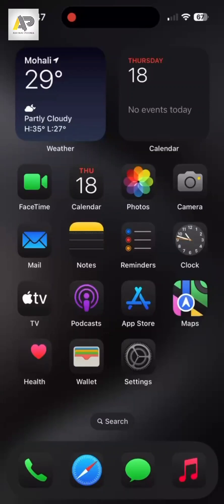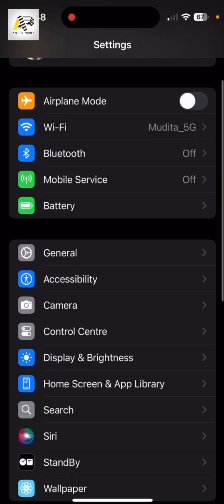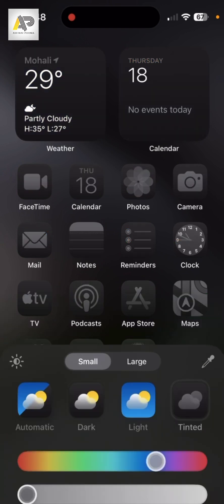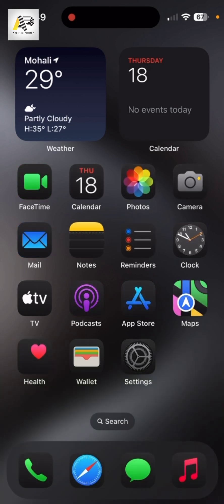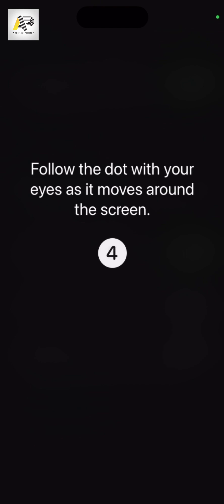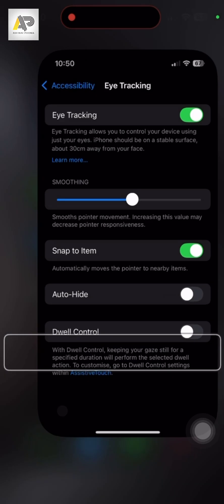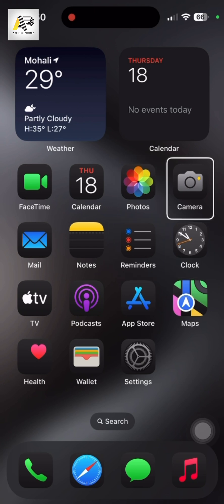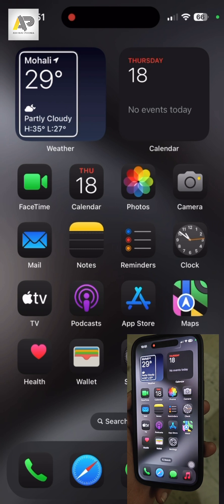ios 18 update | eye tracking feature | I phone update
The latest update of iOS 18 for iPhone introduces an eye-tracking feature that enhances accessibility and user interaction. This feature allows users to control their devices using eye movements, offering an alternative to touch inputs. It is particularly beneficial for individuals with motor impairments. By tracking where the user is looking on the screen, the system can detect and execute commands, such as selecting items or navigating menus. The eye-tracking feature is integrated into the existing accessibility settings, making it easy to activate and customize according to individual needs.